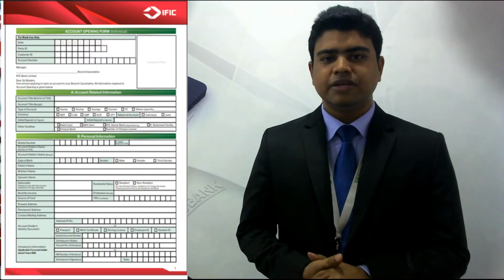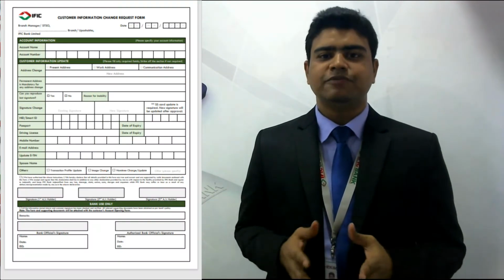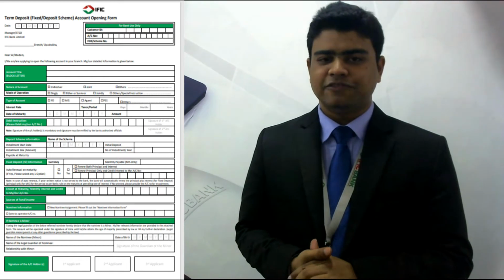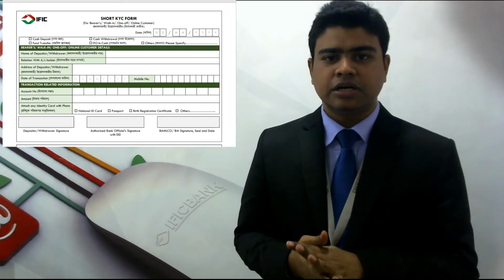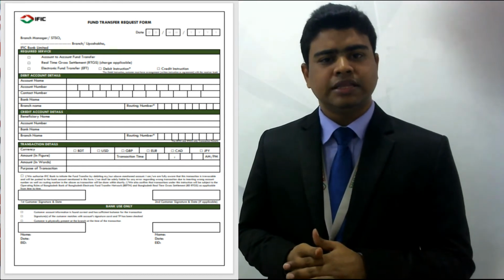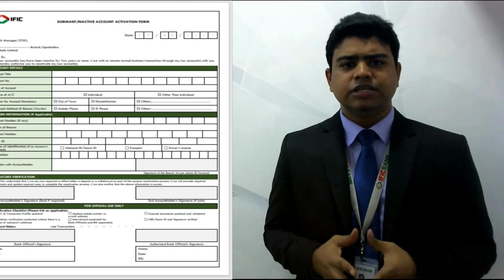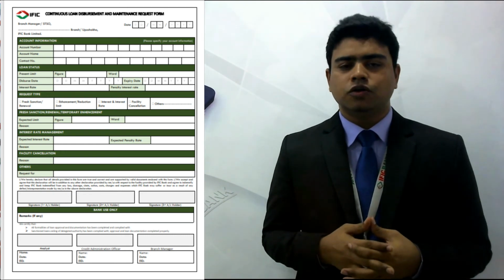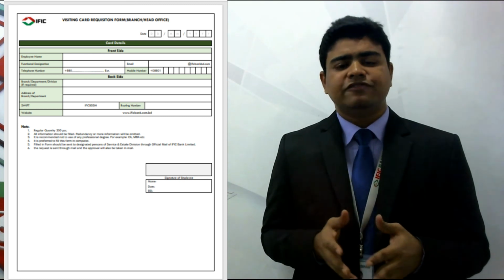Presentation for induction program of IFIC Bank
The presentation topic is Different types of printed forms IFIC uses.